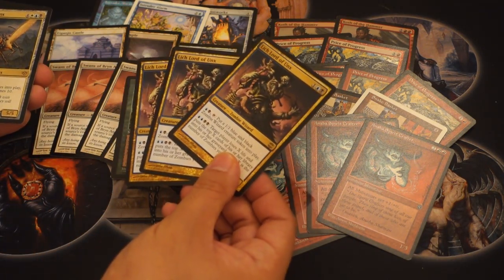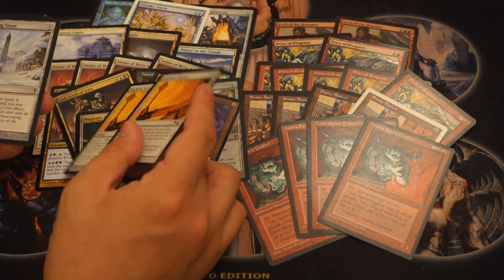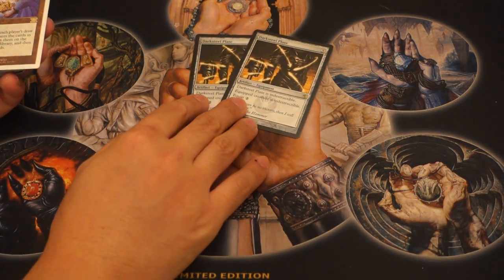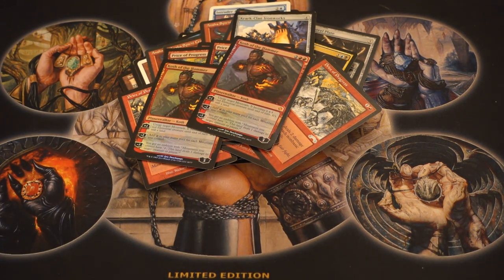$245.45 Magic the Gathering Collection from Broke Friend